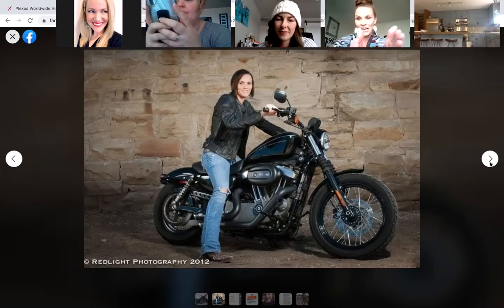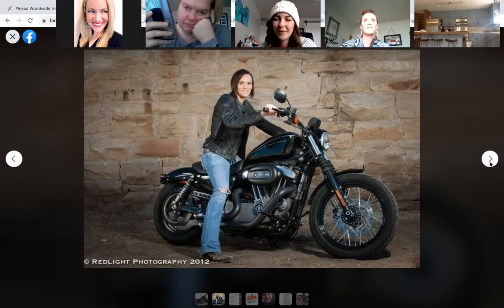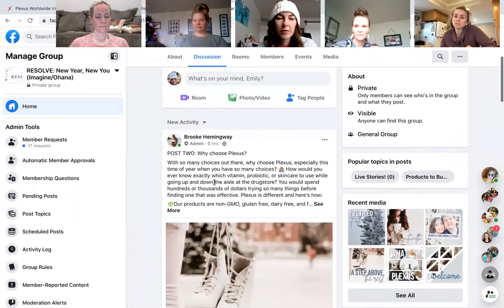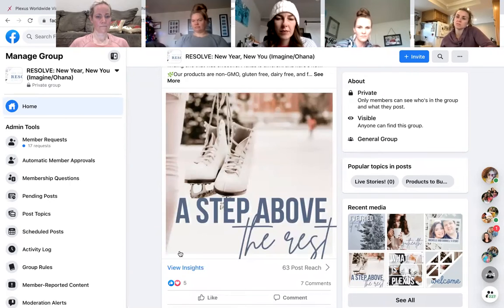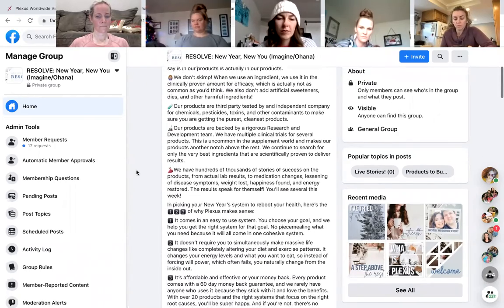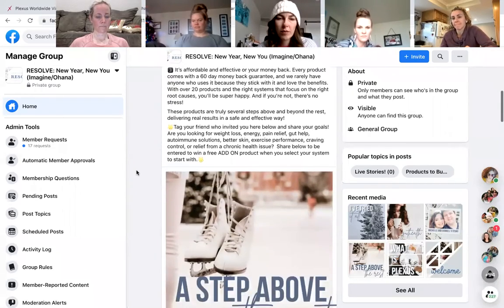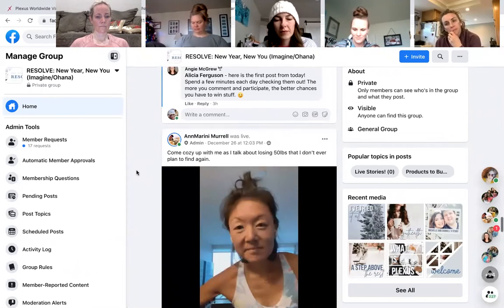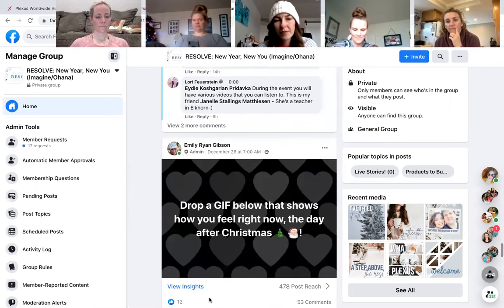TEAM CALL 12/28/20: Perspective on not quitting, manifesting, and pedal to the metal to close 2020!